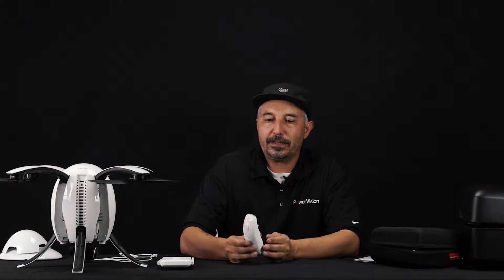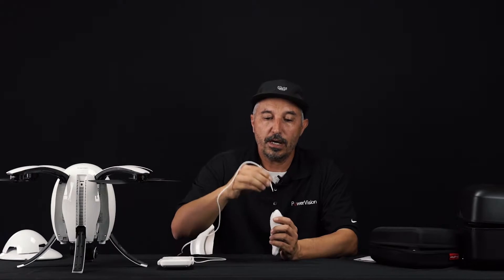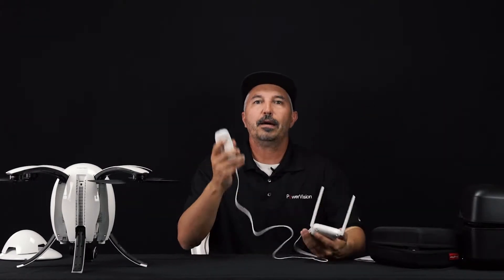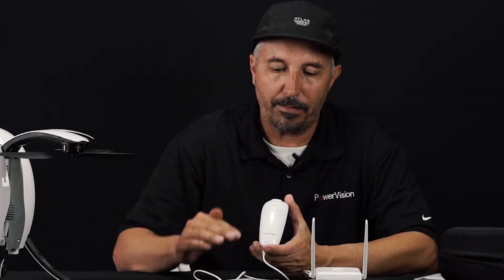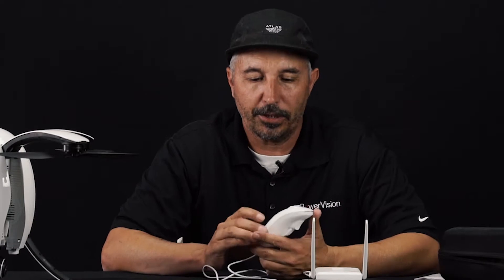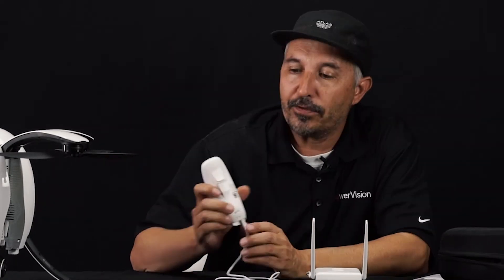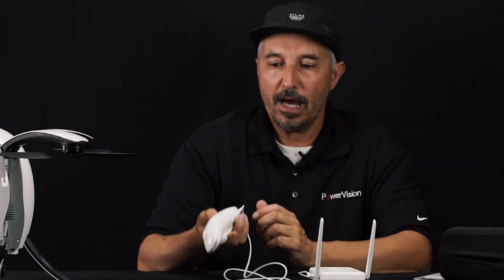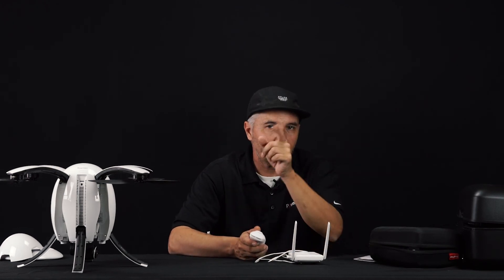PowerEgg Using Maestro Controller